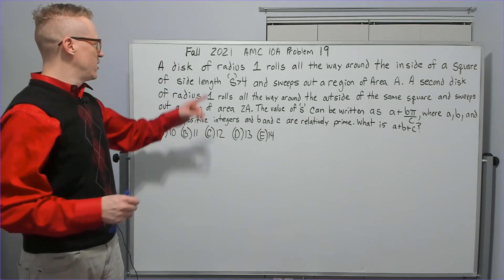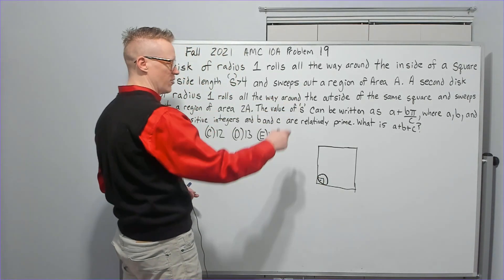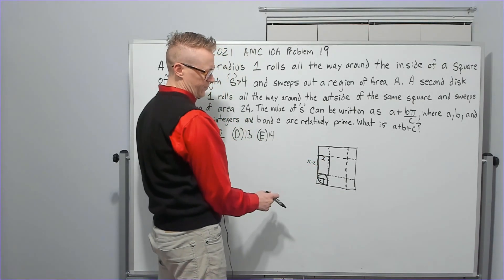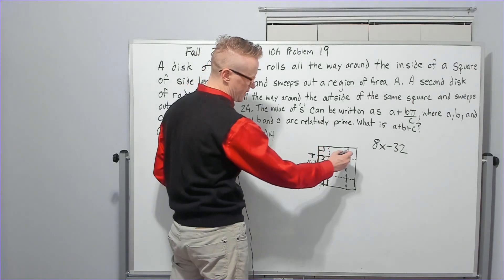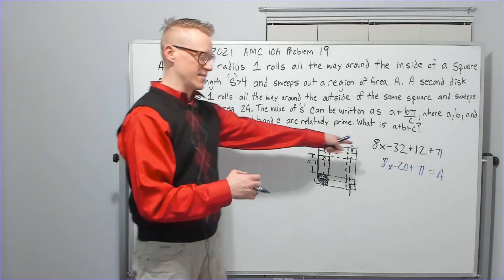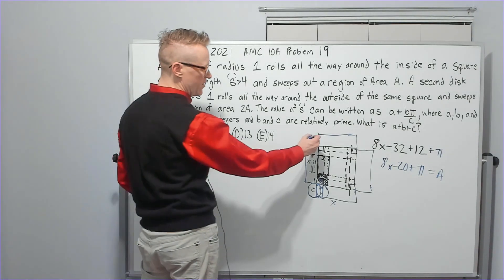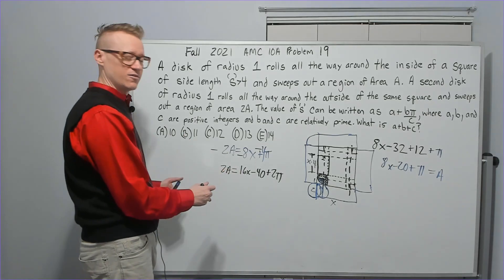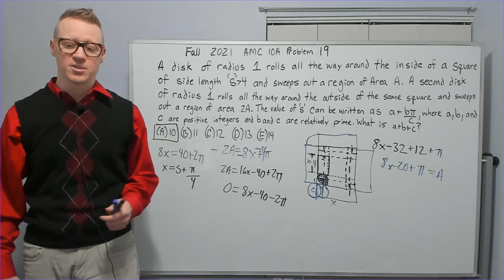Fall 2021 AMC 10 A: Problem 19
A moderately difficult Plane Geometry Problem involving Area. But...strangely calculated Area.